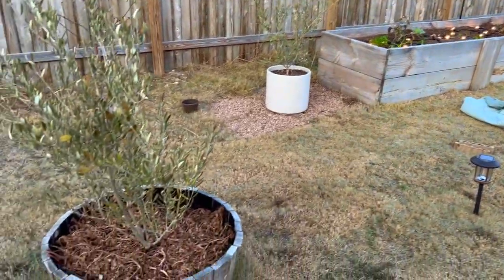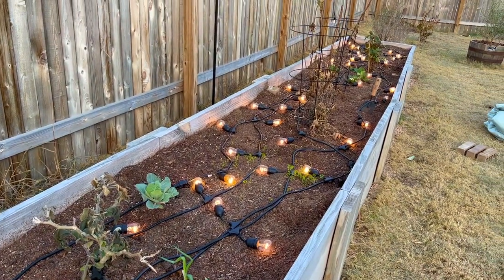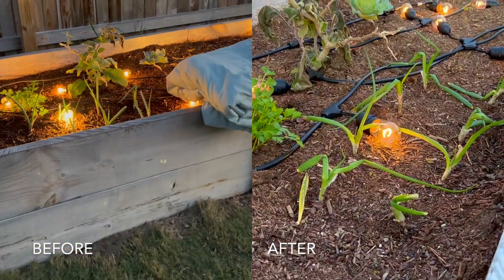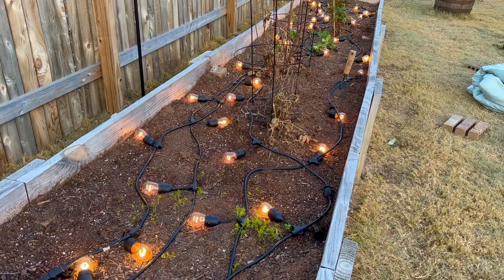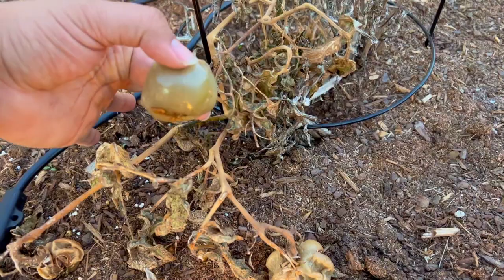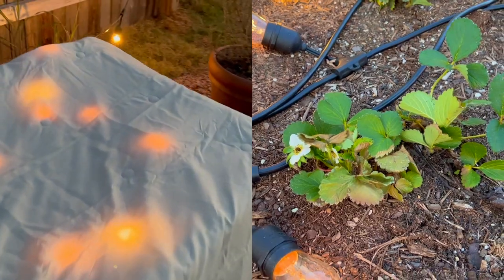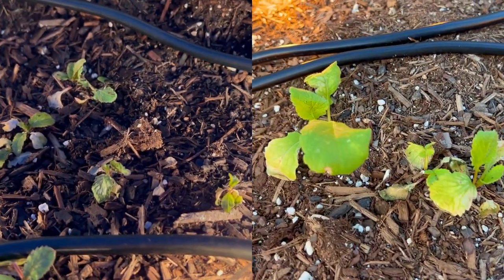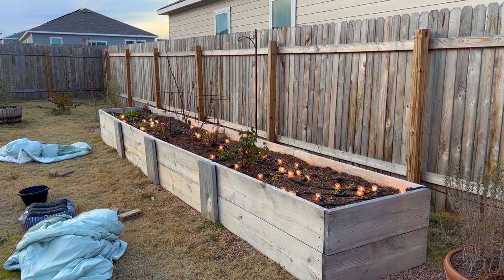Raised Bed Deep Freeze Protection Results - Before and After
This is a short video on the results of my winter weather garden protection. A dry deep freeze is much more forgiving than the big winter storm we got in 2021; winter storm Elliott plunged us into several nights of lows in the teens and low twenties, but without any freezing rain or ice, the garden is mostly unharmed.

We're now looking forward to warmer rainy weather over the next few weeks. If you can make it past the few dry deep freezes we get during typical central Texas winters, you can keep your garden growing year round!

Thanks again for watching Austin Texas Gardening!